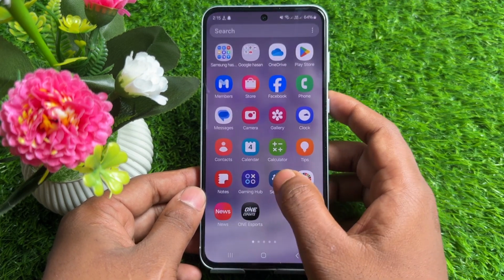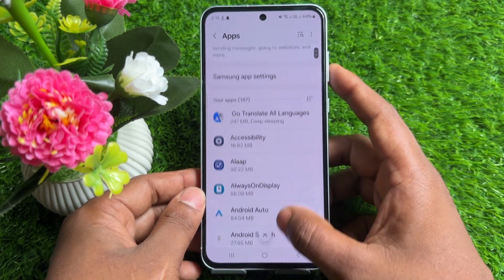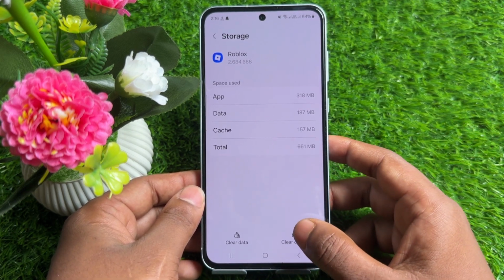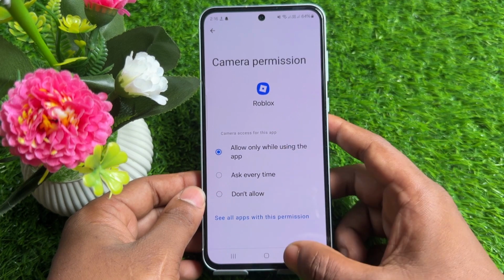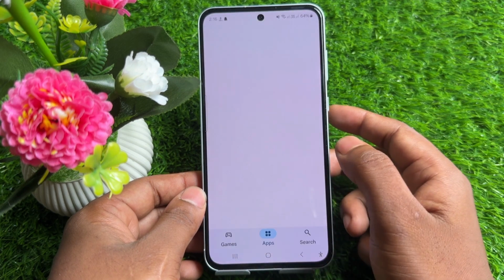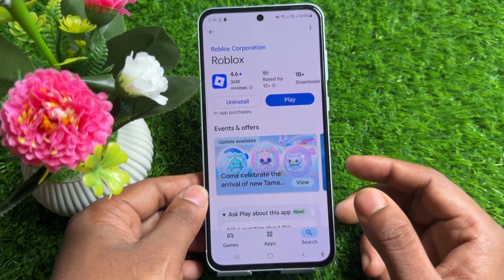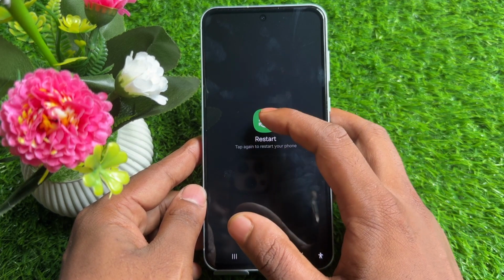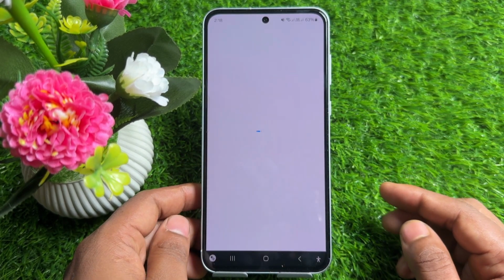Roblox Upgrade Problem 2026 | How To Fix Roblox Update Problem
Roblox Upgrade Problem 2025 | How To Fix Roblox Update Problem | Roblox Update Problem

Hello Friends
In This Video I Will Show You How To Fix Roblox Upgrade Problem 2025 | How To Fix Roblox Update Problem | Roblox Update Problem

If You Have Any Question Let Me Comment Bellow.

roblox update problem

roblox upgrade problem

roblox upgrade problem 2025

how to update roblox on mobile

your version of roblox is out of date

your version of roblox is out of date and will not work properly

roblox upgrade your version of roblox is out of date

how to fix roblox update problem

how to fix upgrade in roblox

roblox not opening, roblox not working

roblox update